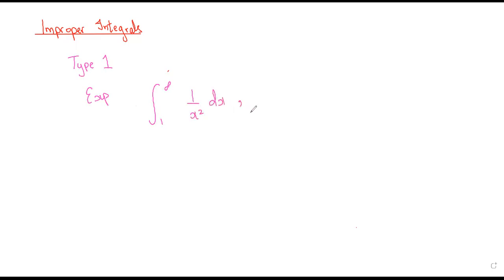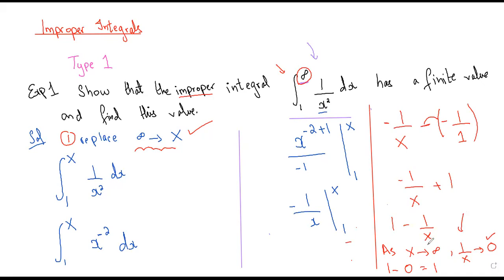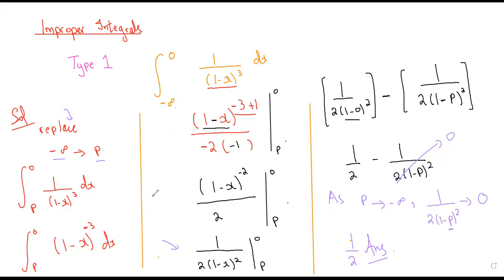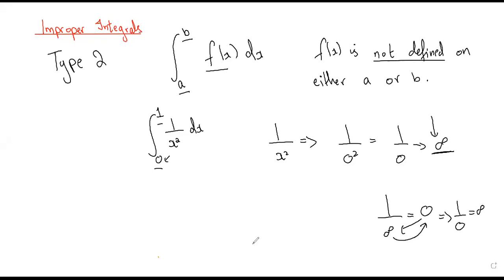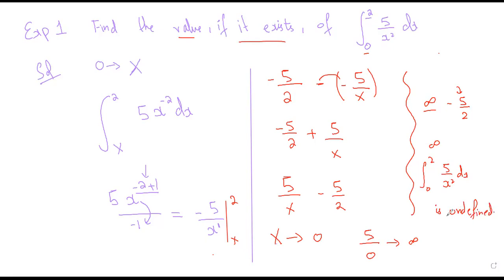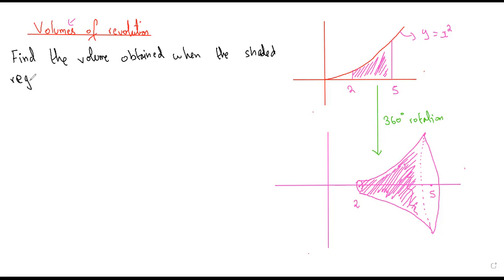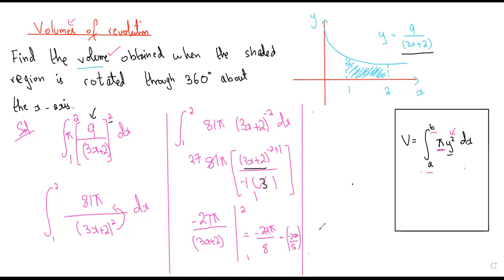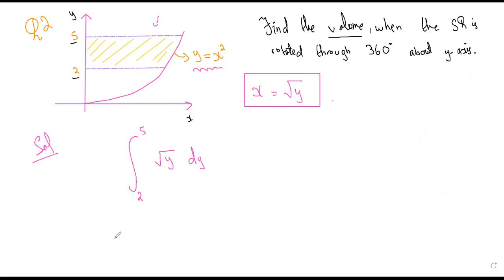AS Mathematics - Improper Integrals